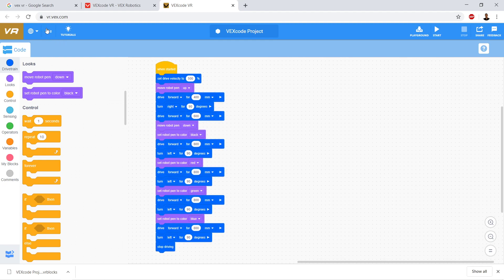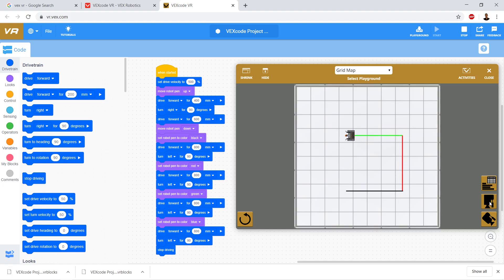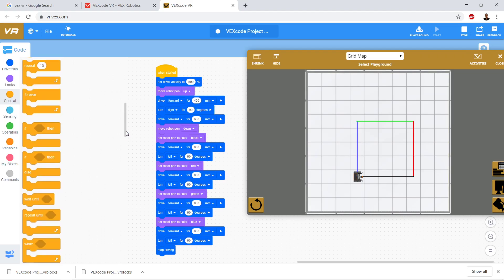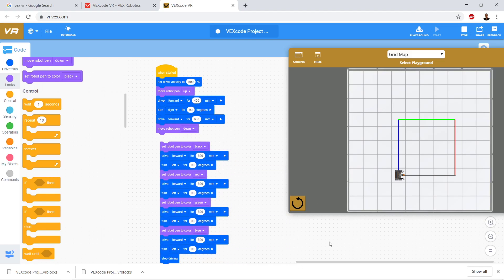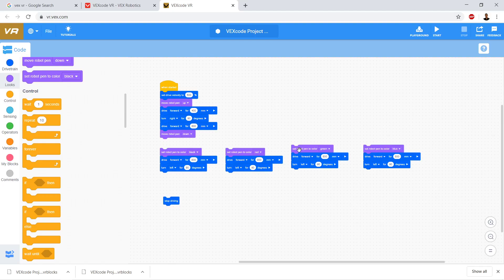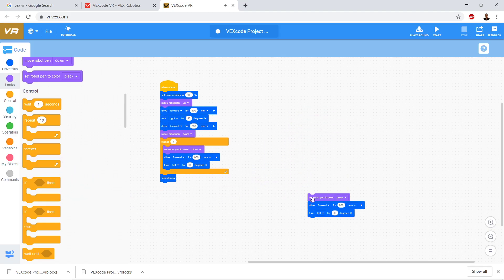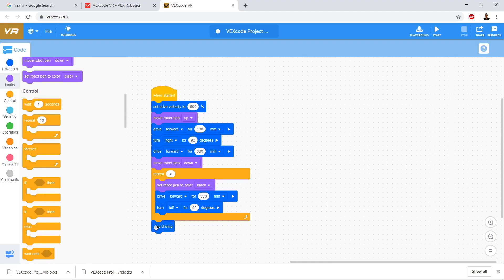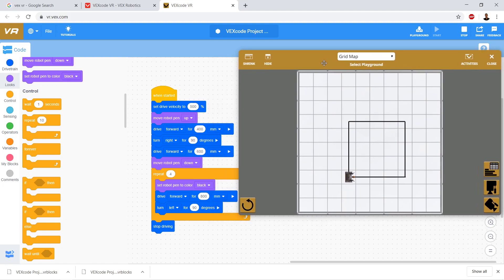VEXcode Vr : 4 : Loops to Repeat Code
This video focuses on using Loops to Repeat Code. This video is part of a series of video tutorial lessons on how to us e VEXcode VR. VEXcode VR  is a browser based Vex robotics simulator which provides an amazing environment in which to learn to code by programming a virtual robot in different environments.